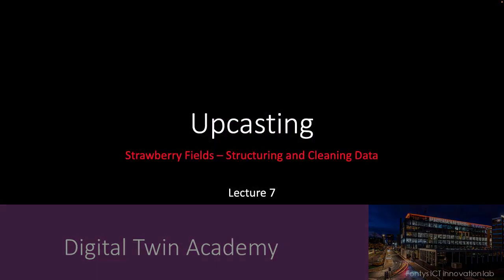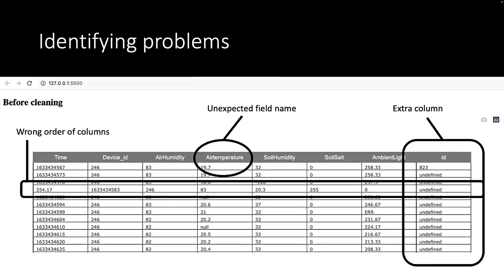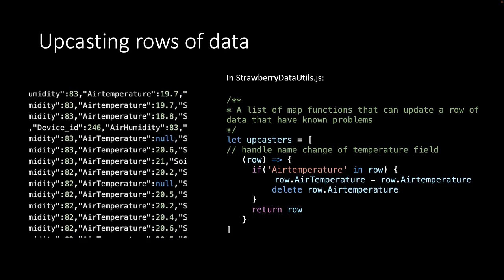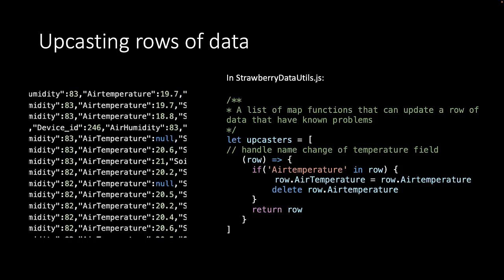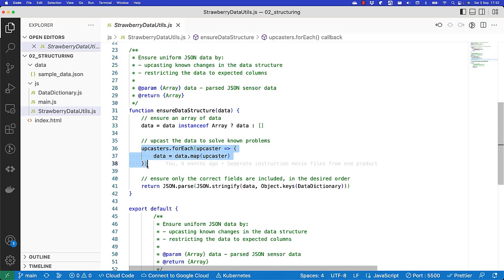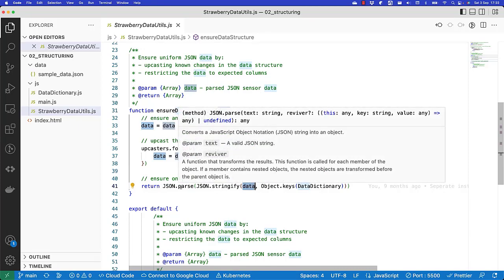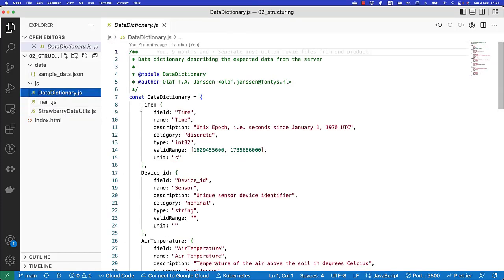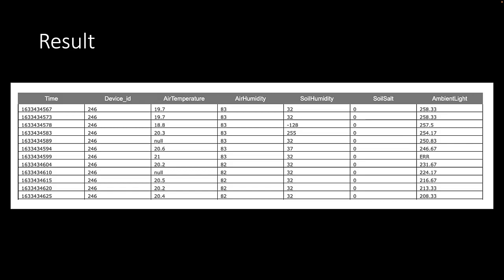Data cleaning - 06 Upcasting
In this video, we are going to create a so-called upcaster to fix known structural problems in the data.